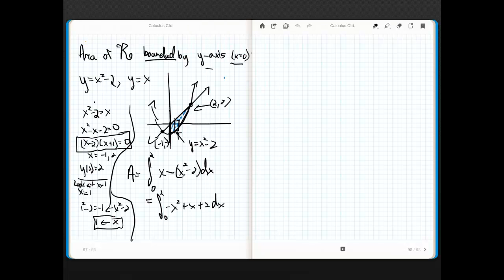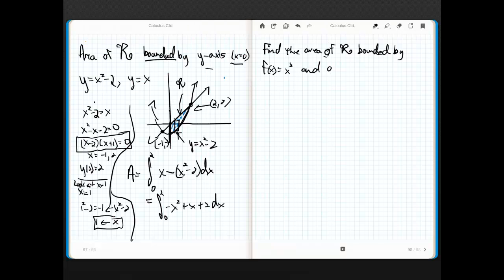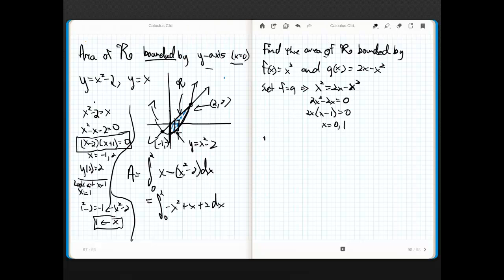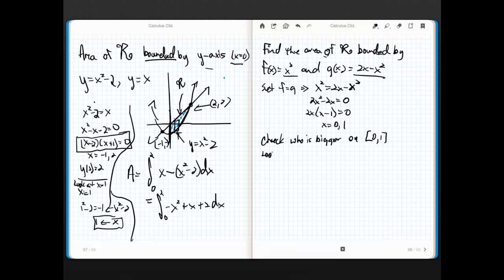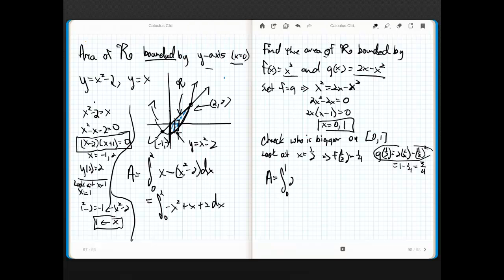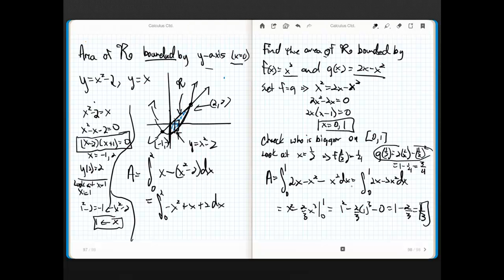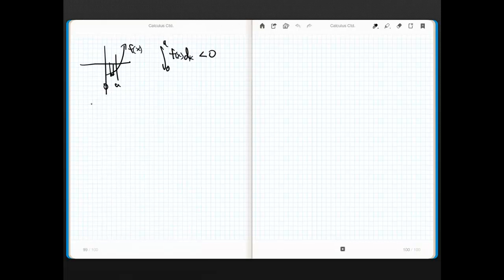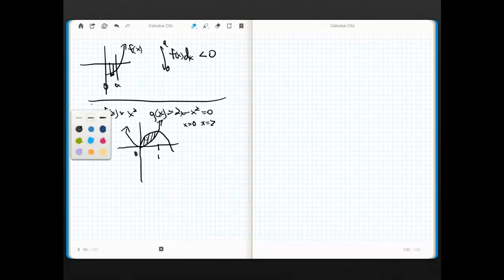Calculus 6.1 part 2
Areas with Integrals